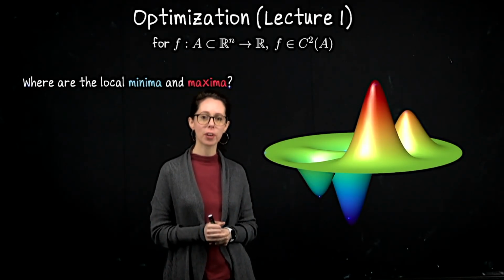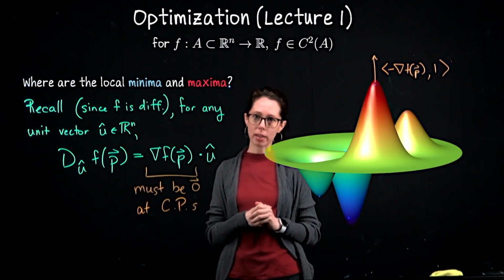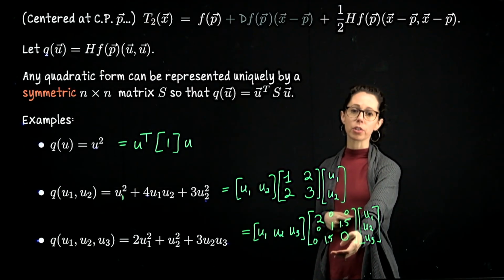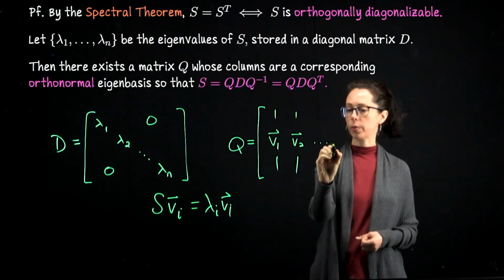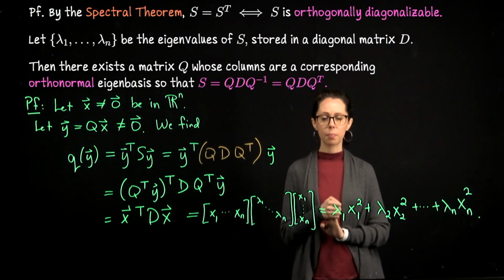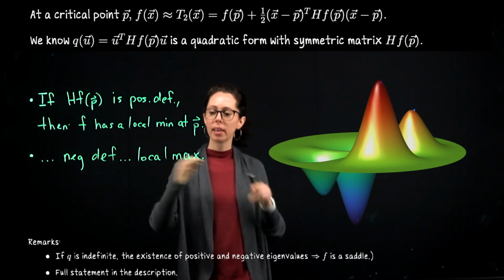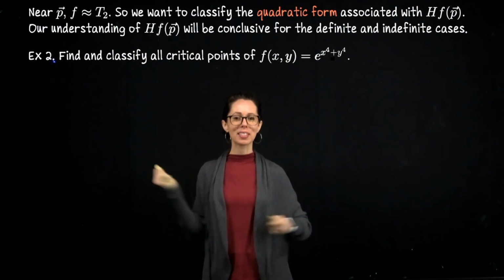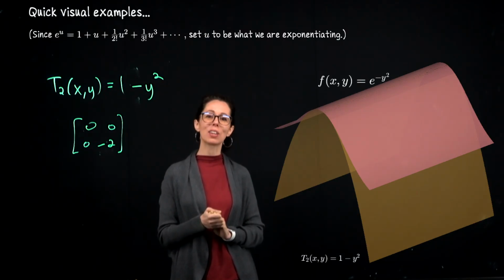How to optimize multivariable functions with eigenvalues, Real Analysis II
In this video, we begin our study of how to optimize class C^2 scalar-valued functions of several variables. We assume the function is twice continuously differentiable on its domain, which may not be open, since optimization often involves considering behavior on the boundary.

The first question is where do local maxima and minima occur? We find critical points in the interior of the domain using the gradient to extend the first derivative test from single-variable calculus. This gives points where the function may have local extreme values.

Then using the second-order Taylor polynomial, we see how the Hessian matrix captures the local curvature of the function near a critical point. The second derivative test is based on the idea that close to a critical point, the behavior of the function is dominated by the quadratic part of the Taylor expansion.

By analyzing the associated quadratic form and applying results from linear algebra (notably the spectral theorem) we learn how to classify critical points as local maxima, local minima, or saddle points, based on the signs of the eigenvalues of the Hessian. (This part of the lectures reviews how symmetric matrices can be diagonalized using an orthonormal basis—something you might’ve seen in linear algebra. If you haven't... hopefully you will soon!)

Along the way, we work through several examples and use MATLAB visualizations to compare the function and its second-order approximation. These help us understand why the Hessian gives conclusive results in many cases—and why semidefinite cases are inconclusive.

Summary: Second Derivative Test (Multivariable):
1. Find Critical Points: Locate points where the gradient of the function is zero.
2. Compute the Hessian: Calculate the Hessian matrix (the matrix of second partial derivatives) at each critical point.
3. Analyze the Hessian:
    * Positive Definite Hessian: If all eigenvalues of the Hessian are positive, the critical point is a local minimum.
    * Negative Definite Hessian: If all eigenvalues of the Hessian are negative, the critical point is a local maximum.
    * Indefinite Hessian: If the Hessian has both positive and negative eigenvalues, the critical point is a saddle point. 1

Semidefinite Cases:
If the Hessian has eigenvalues that are zero, the test is inconclusive. This means the second derivative test fails to provide a definitive answer. In these situations, further analysis is required to determine the nature of the critical point. It is possible to have a local min (f(x,y) = x^4 + y^4), local max (f(x,y) = -x^4-y^4), saddle (f(x,y) = x^4 - y^4), non-strict max or min (f(x,y) = x^4 or f(x,y) = - y^4), etc.